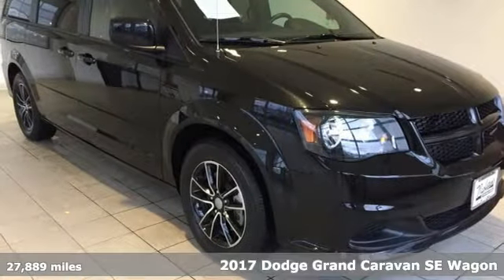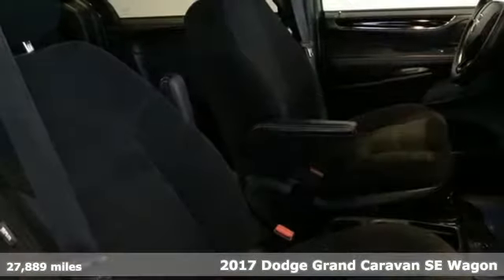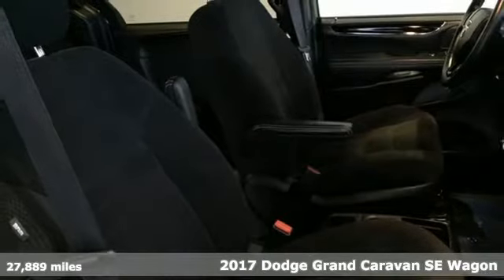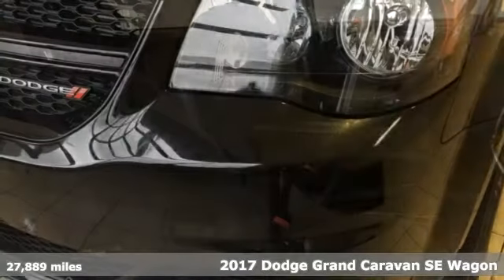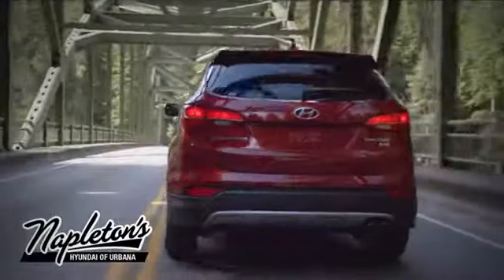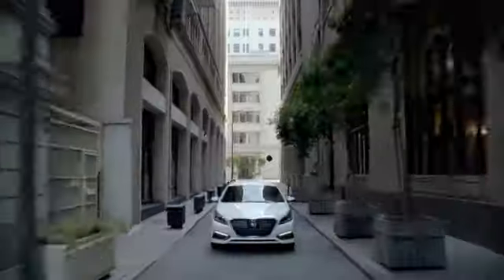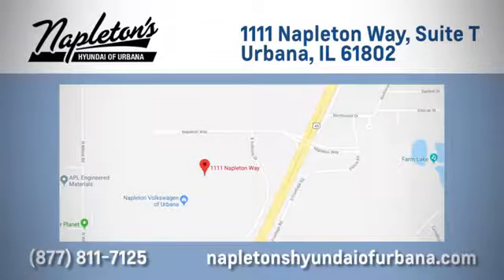Used 2017 Dodge Grand Caravan Urbana IL Champaign, IL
Year: 2017
Make: Dodge
Model: Grand Caravan
Trim: SE
Engine: 3.6L V6 24V VVT
Transmission: 6-Speed Automatic
Color: Black
Interior: black
Mileage: 27889
Stock #: T564681A
VIN: 2C4RDGBG9HR601438
Recent Arrival! 2017 Dodge Grand Caravan in Onyx Black. Clean CARFAX. CARFAX One-Owner.brbrFREE Car Washes for the LIFE of your vehicle at Napleton's Auto Park, WiFi, Shuttle Service In Champaign, Urbana and Savoy, State-of-the-art service center with clean and comfortable children's play area, customer waiting area, and FREE refreshments. SERVING: CHAMPAIGN, URBANA, SPRINGFIELD, DECATUR, DANVILLE, RANTOUL, MAHOMET, CHARLESTON, MATTOON, SAVOY.

Address:
1111 Obrien Dr,